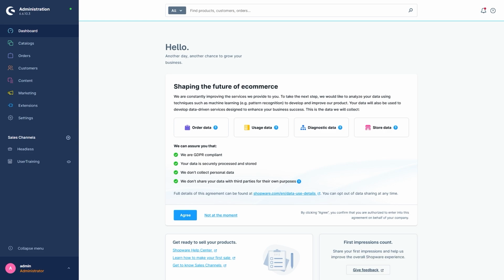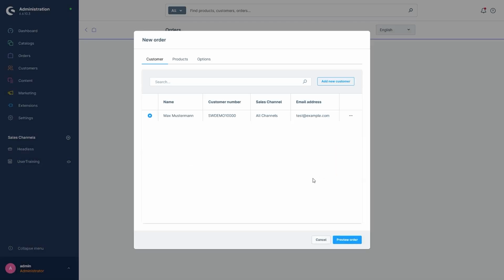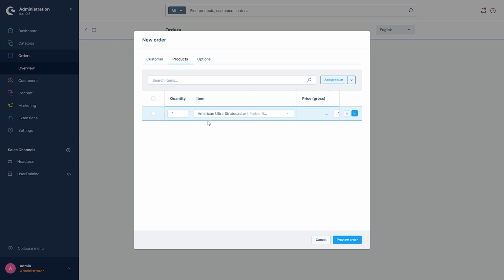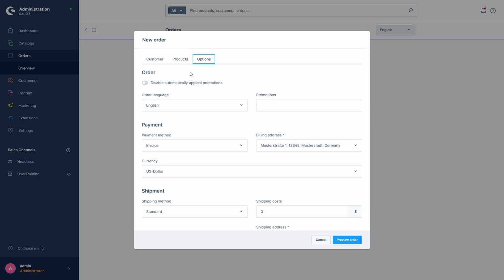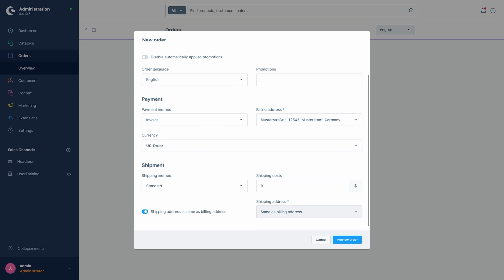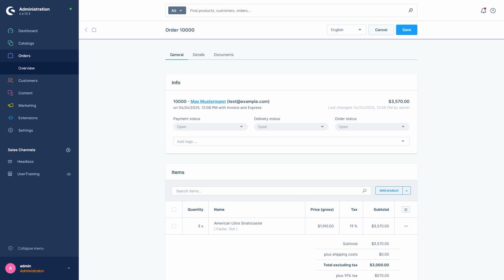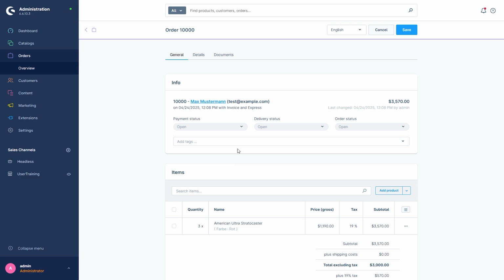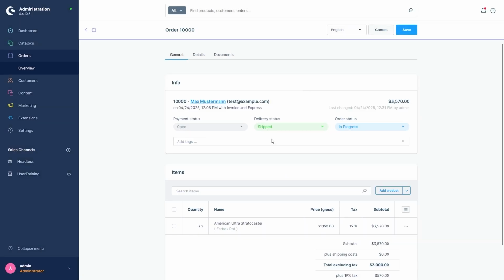[User-Training] Order Lifecycle Management - Ecommerce processes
In this session, Nico Lukowski demonstrates how to efficiently manage orders in Shopware 6. We’ll guide you step by step through the order management process – from viewing incoming orders to editing, tracking statuses, and communicating with your customers – so you can keep control and run your shop professionally.